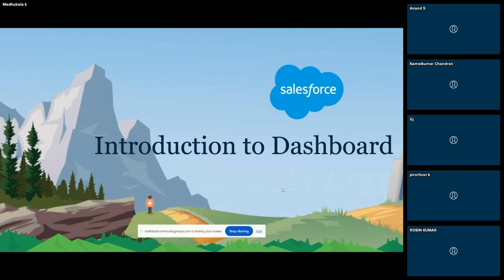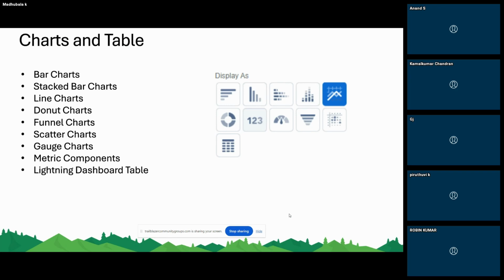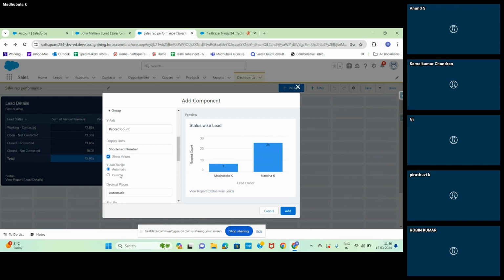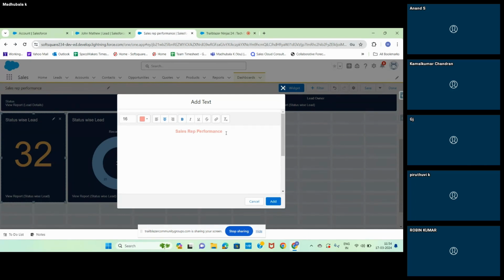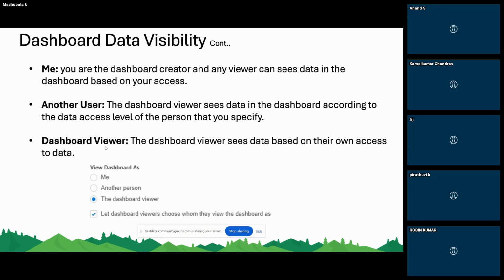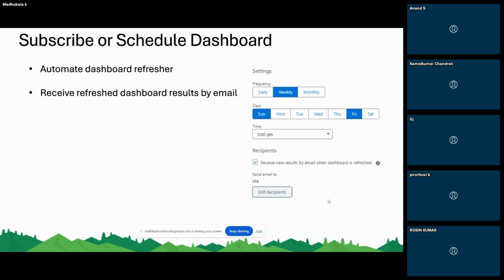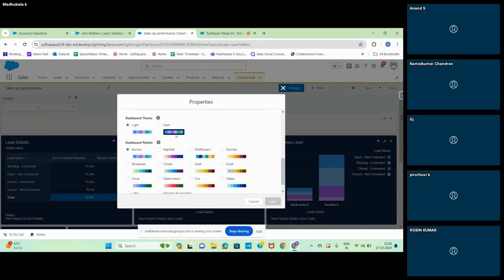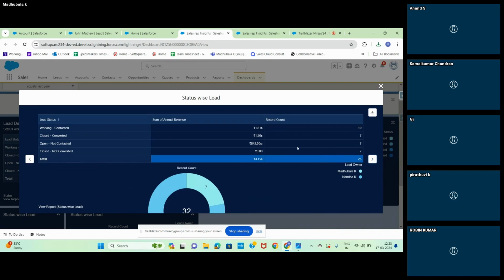Admin Essentials - Part - 8